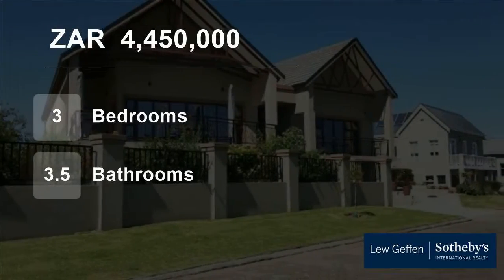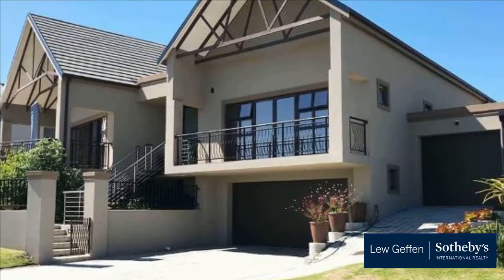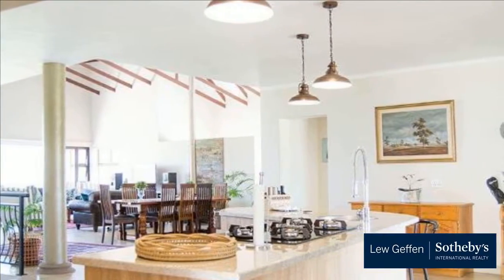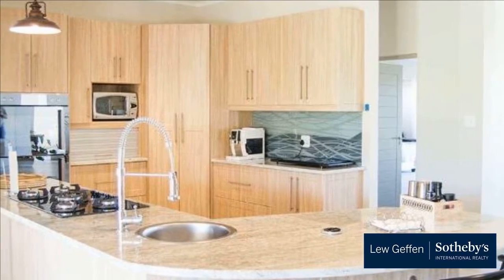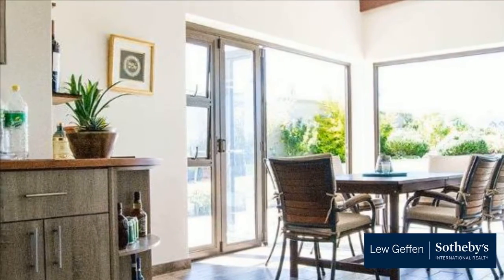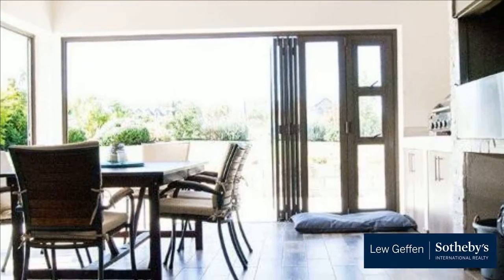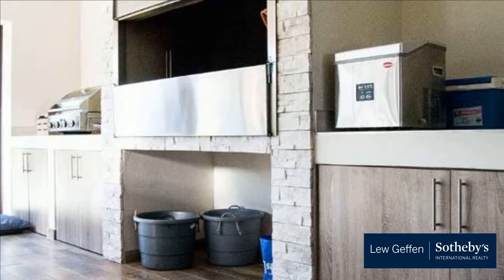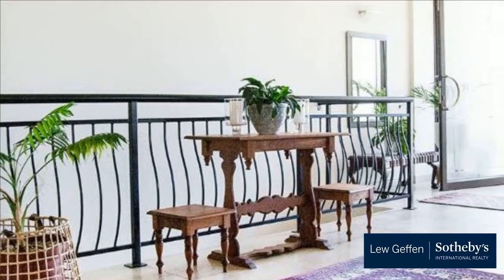3 Bedroom House For Sale in Kingswood Golf Estate, George, Western Cape, South Africa for ZAR 4,4...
Architect-designed and master-built, this stunning home is straight out of the pages of Architectural Digest.  Comfort, style and elegance, are key elements of this impressive property, which offers private lives within its elevated position.  Enjoy the best of all worlds, with views of the golf course, on one side, the green...